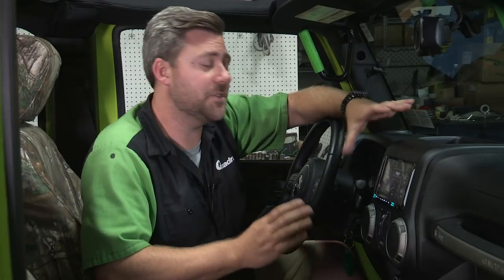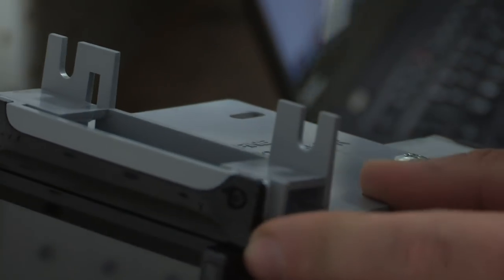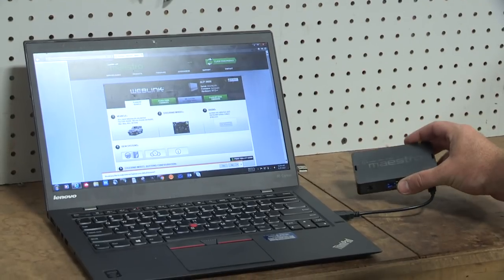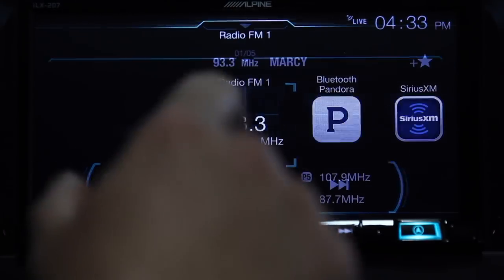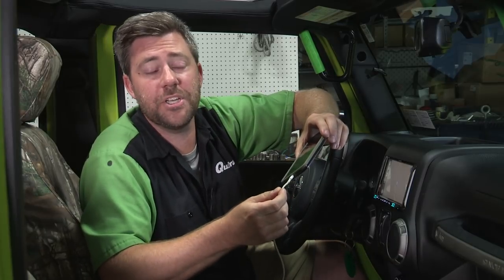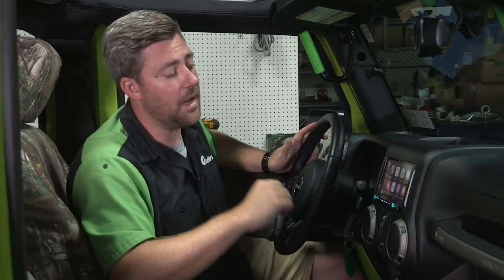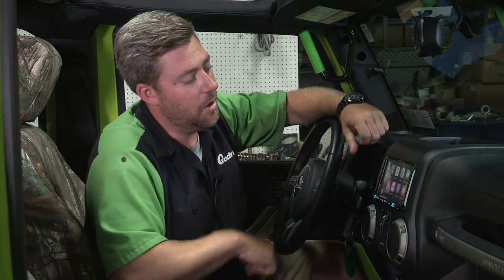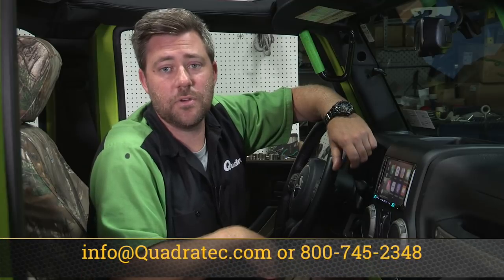Alpine i207-WRA 7" In-Dash Digital Receiver for Jeep Wrangler JK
The Alpine i207-WRA is a must-have upgrade for your Wrangler JK.  Comes complete with a customized dash kit as well as plug and play harness to make installation easy and a perfect fit.  The i207 is satellite radio ready & has built in Digital HD radio. You also will be able to retain your factory controls through iDatalink Maestro integration as well.

Quadratec is your source for Everything Jeep®! From our huge selection of aftermarket and OEM parts for every Jeep vehicle that just can't be beat, to all the latest news, photos, event coverage, Jeep build-ups and more! If you have questions or want to chat with one of our experts we're available by e-mail at , phone at or through our live chat service